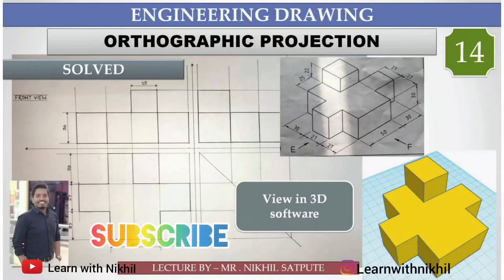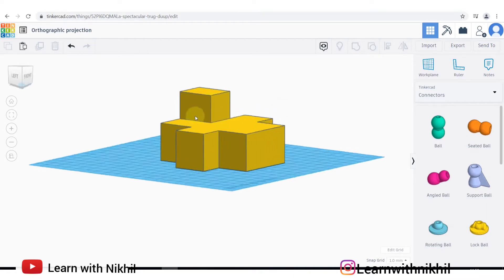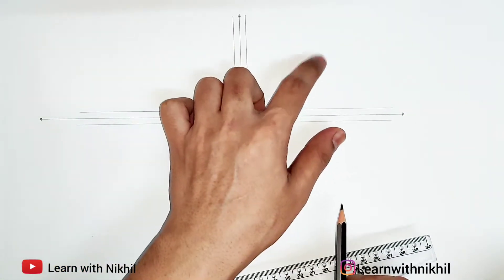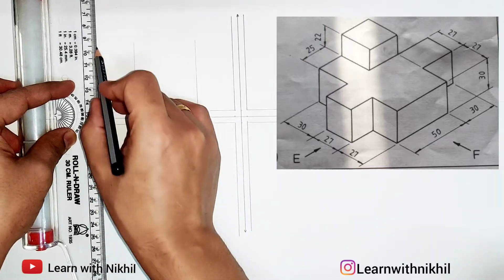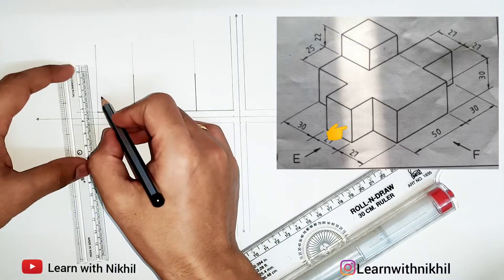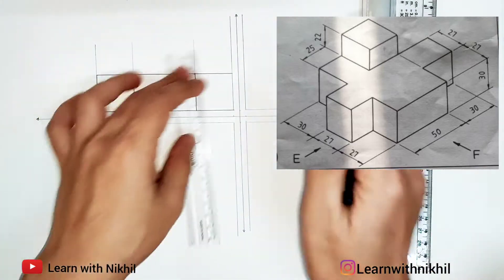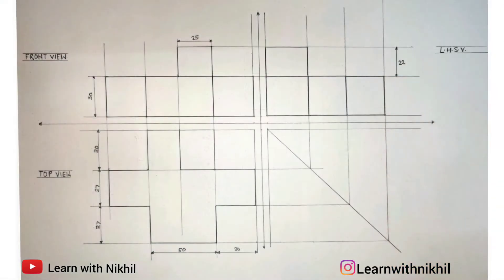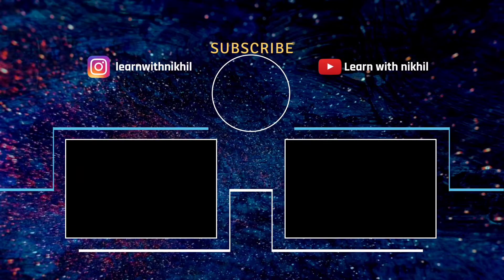Engineering Drawing | Orthographic Projections Problem 14 | Learn with Nikhil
Question download link -